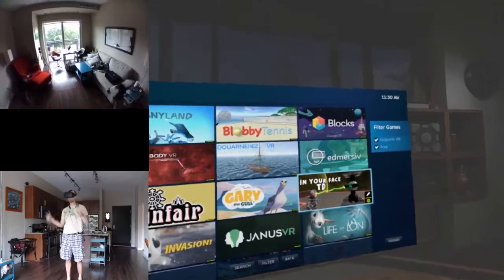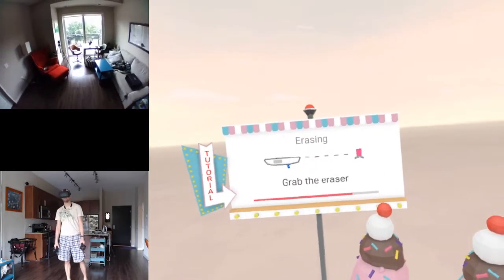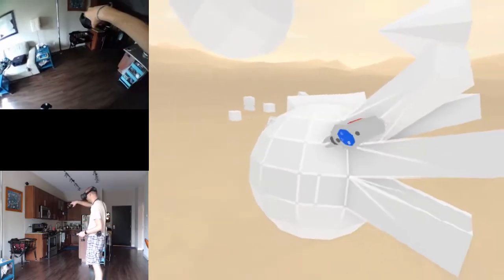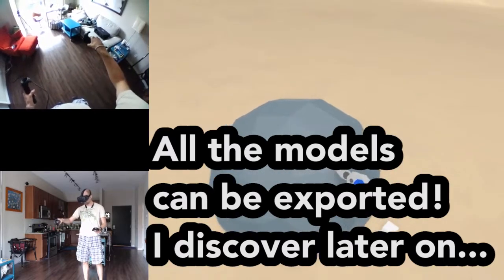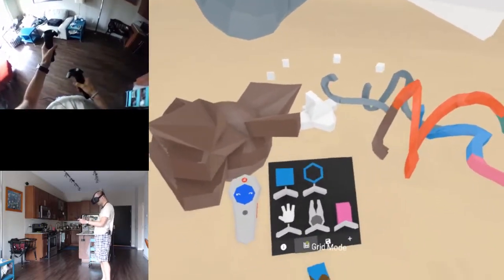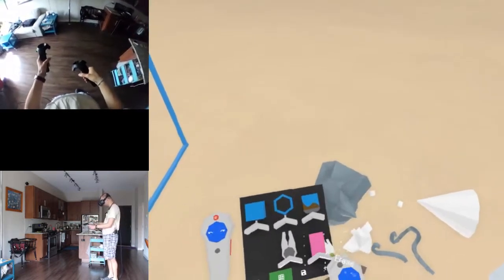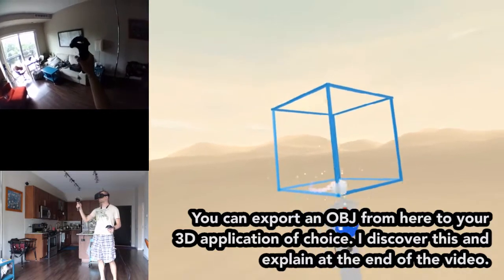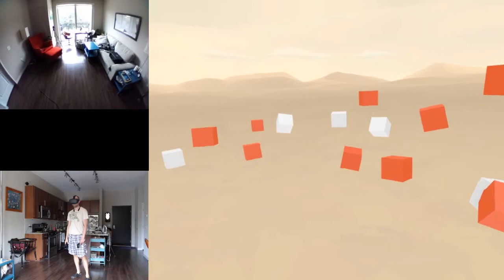Google Blocks - 3D Modeling in VR! - HTC Vive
Google Blocks allows you to create 3D Models in VR. You can then use those 3D Models in any 3D application for further use. I'm really impressed.